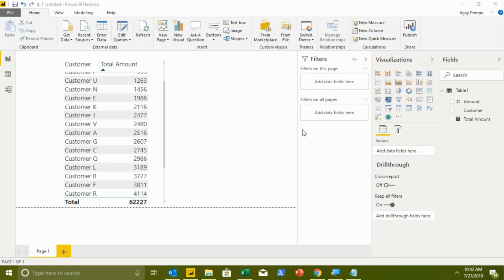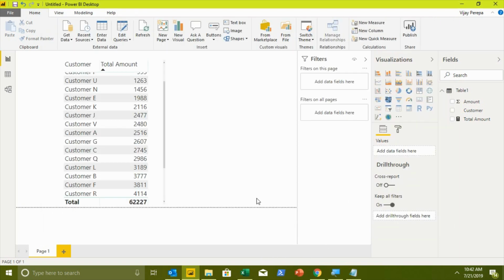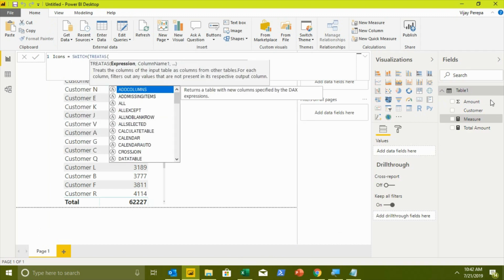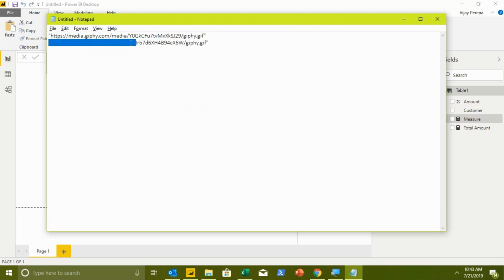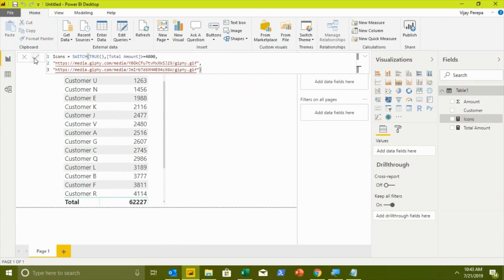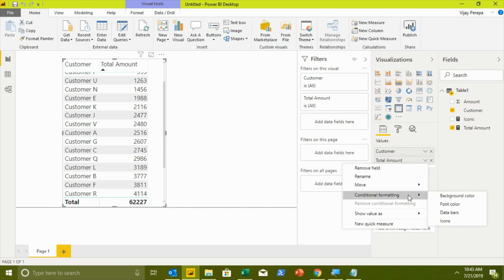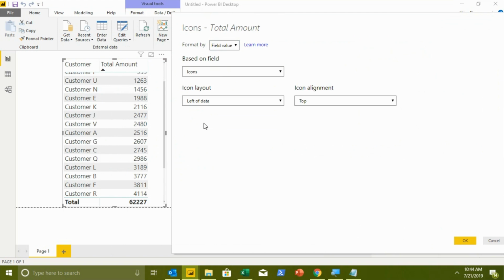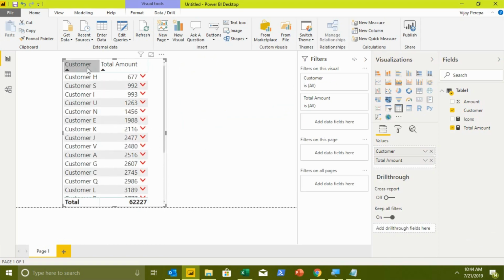Animated GIF in PowerBI Conditional Formatting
As you know now in Conditional formatting we can use Icons, in this example video I have explained how to used animated GIFs as Icons.